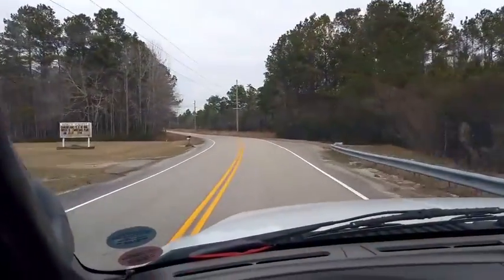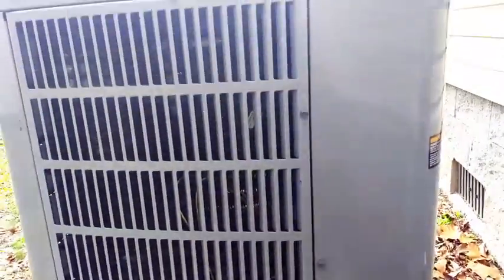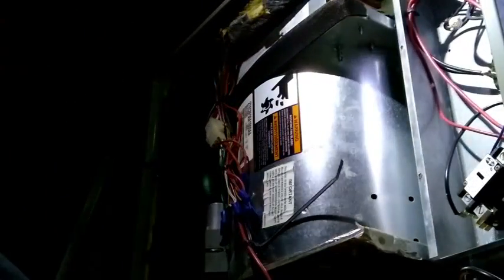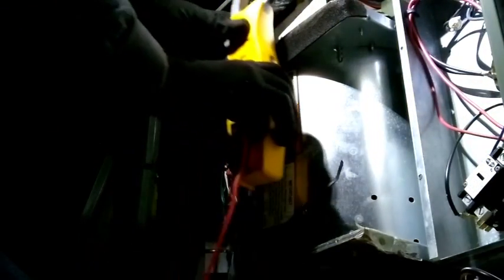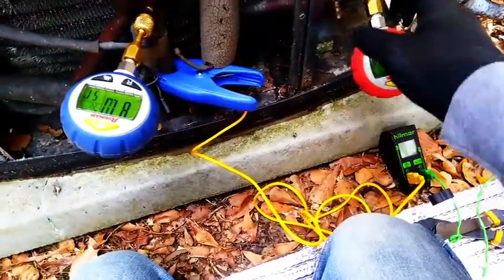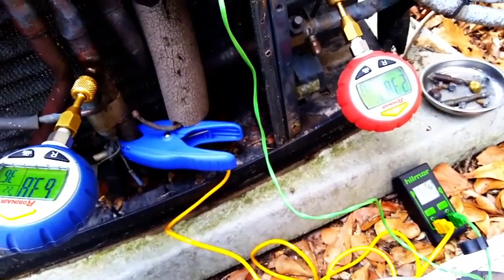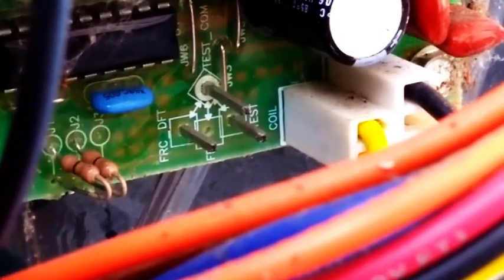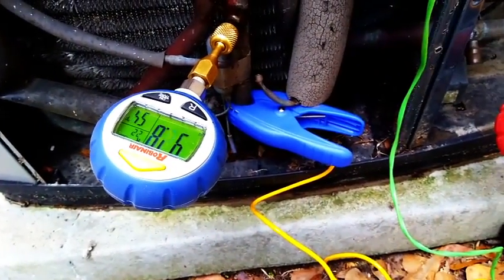American Standard Heat Pump | Service and Test Defrost